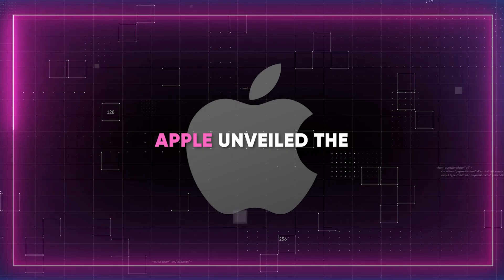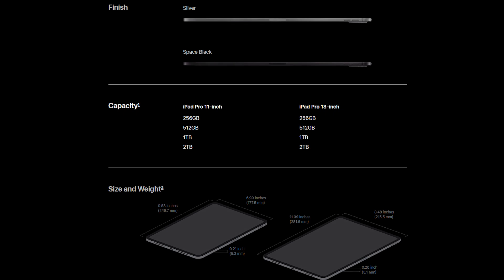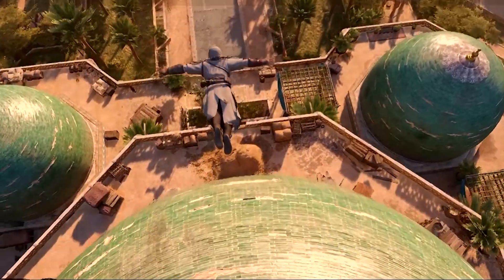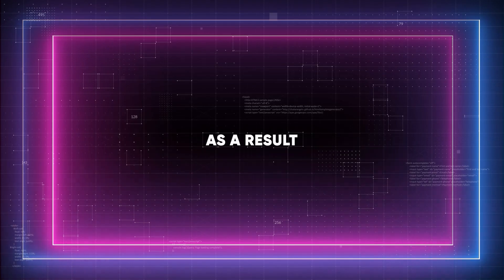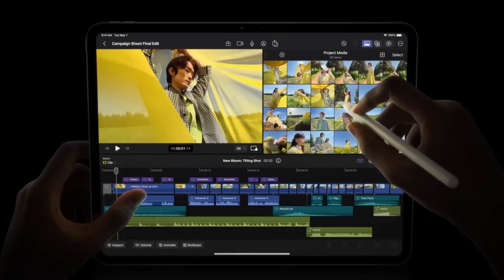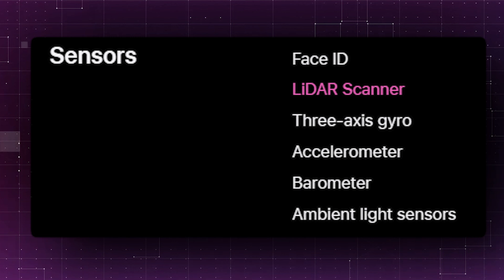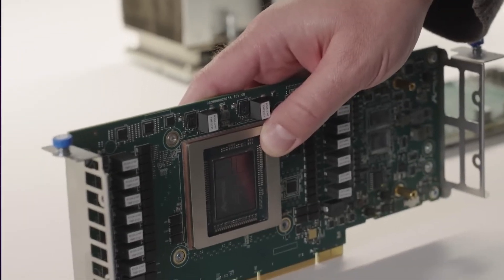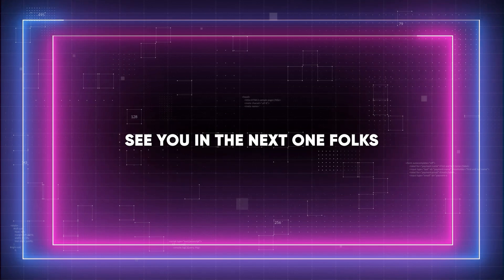Apple Reveals NEW iPad Pro M4 with 'Outrageously Powerful' AI Chip!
In today's AI news and Apple news we'll discuss the revealing of the new iPad Pro M4 by Apple AI for the upcoming Apple event.
We'll analyze the ground-breaking features of the M4 chip, the stunning AI chip which powers the new iPad Pro M4.

The M4 chip, which powers the new iPad Pro M4, is constructed using even more power-efficient second-generation 3-nanometer technology.
This was necessary to provide amazing performance in the incredibly light and thin iPad Pro design, as the 11-inch version is 5.3mm thick, while the 13-inch model is slightly slimmer at 5.1mm.

The new iPad Pro M4 with M4 chip can perform as well as the M2 while using only half the power.
It also features a dedicated Neural Engine for accelerating AI tasks, making it an "outrageously powerful chip for AI" according to Apple AI.

But, will it really be so?

UTILITIES

SUPPORT US

Check Our latest AI content:

Apple News: Safari Just Turned AI with STUNNING Features!

Apple's NEW Open Source AI Just Changed EVERYTHING!

Copyright Questions

guidelines.
106 and 106A, the fair use of a copyrighted work, including such use by reproduction in